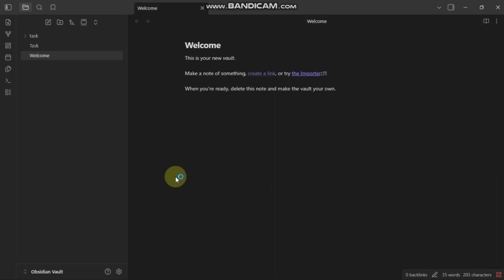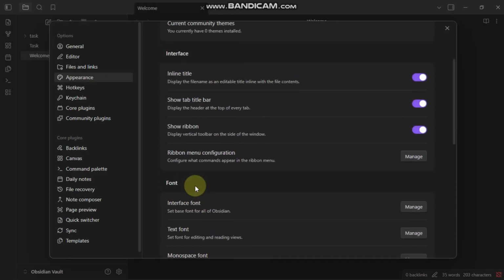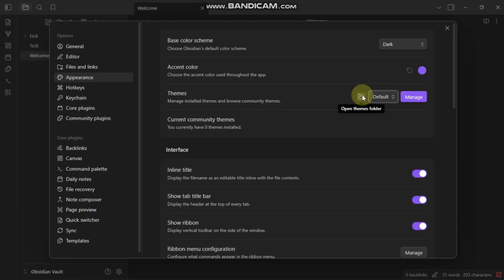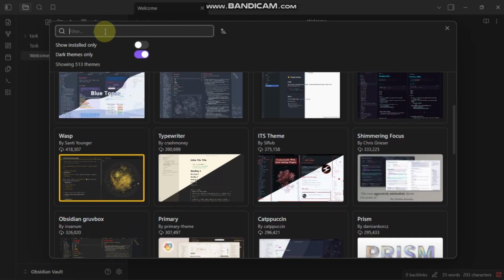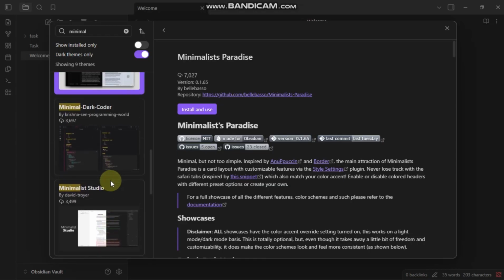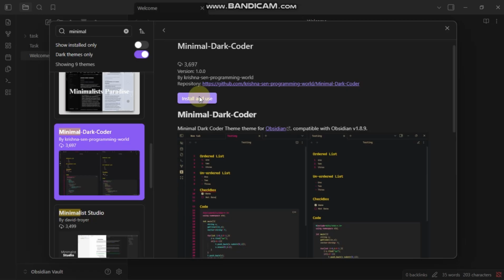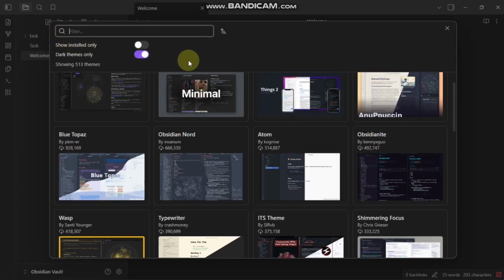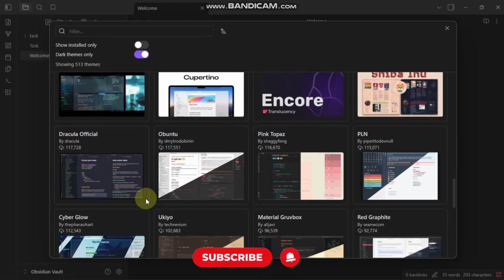How To Customize Your Obsidian Interface [2026 GUIDE]